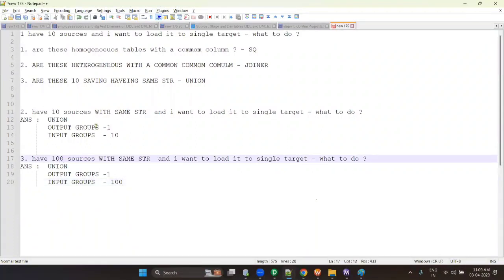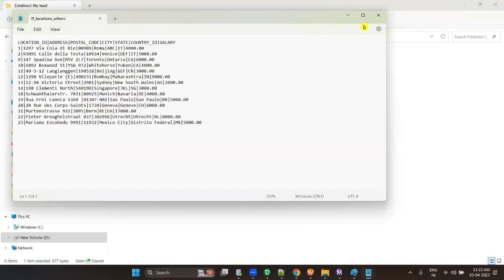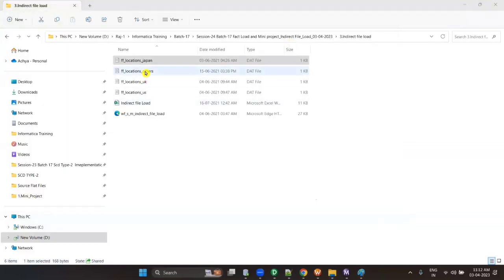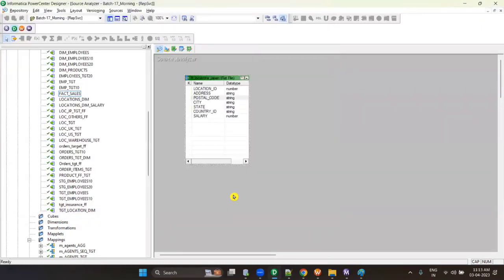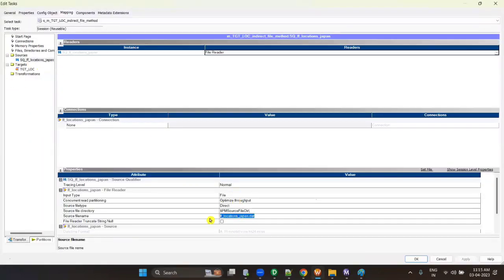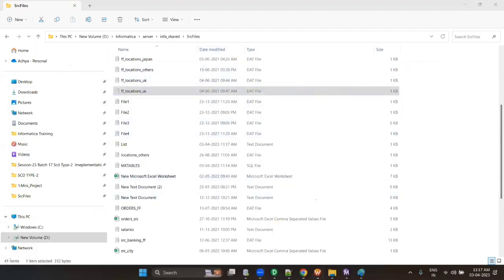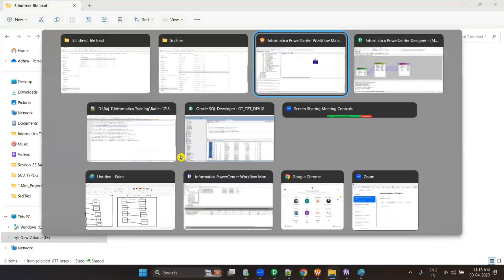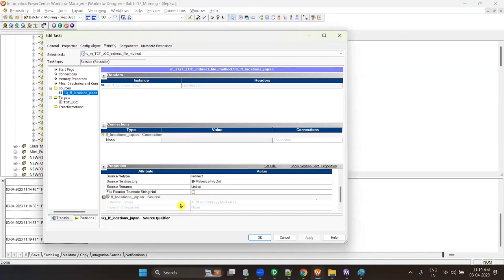Indirect File Method in Informatica Powercenter